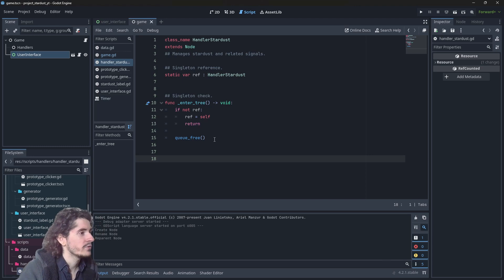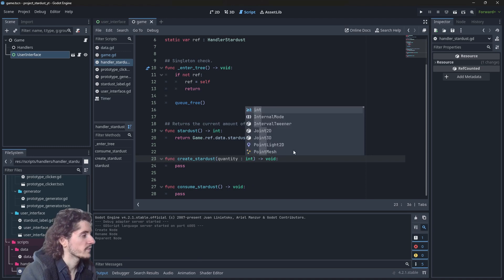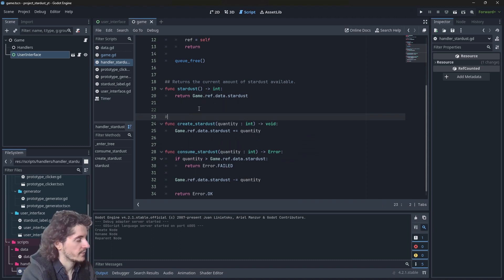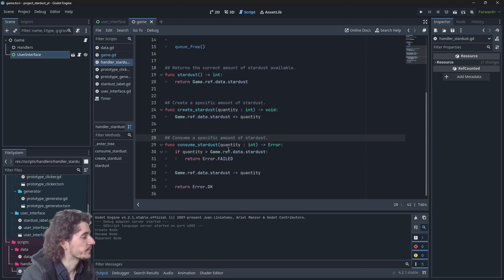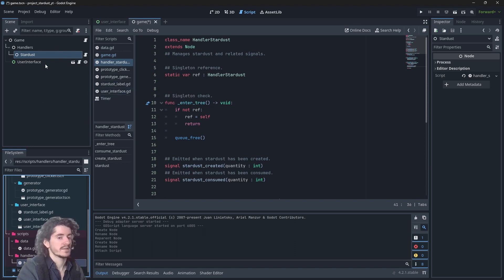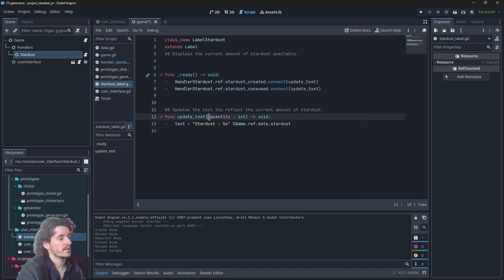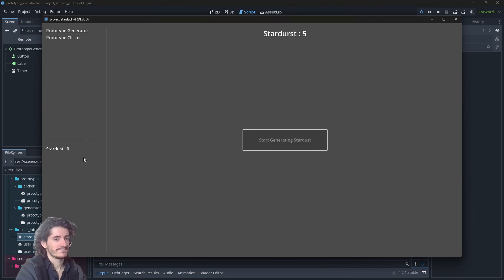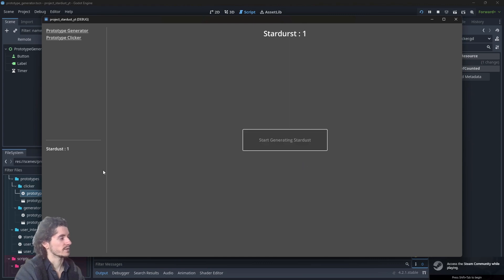Ep.5 - Resource Handler - Idle Game Tutorial Godot 4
Godot 4 Idle Game Tutorial Series - Ep.5 - Stardust Resource Handler.

In this episode we will create a new class to manage the stardust resource. The manager will be responsible for creating/consuming stardust as well as notifying other nodes of any change happening.

Chapters :
00:00 - Intro
00:30 - Scene - Create a 'Handlers' node
00:58 - Script - Create a new Class
01:55 - Script - Singleton Check
02:38 - Script - Stardust "getter" from Data
03:40 - Script - Methods
04:20 - Script - Methods - Create Stardust
04:48 - Script - Methods - Consume Stardust
07:44 - Script - Signals
08:36 - Script - Signals - Emitting the Signals
09:19 - Scene - Attach the Script to a Node
10:04 - Refacto - Label Stardust
12:56 - Refacto - Label Stardust - Initialize Label on Launch
13:48 - Refacto - Prototypes Stardust Creation
14:34 - Getting Stardust from the Handler
15:08 - Refacto - Use Label Stardust in Prototypes
17:04 - Conclusion